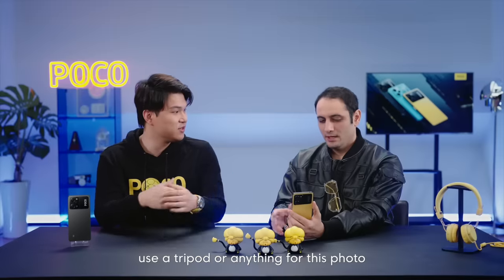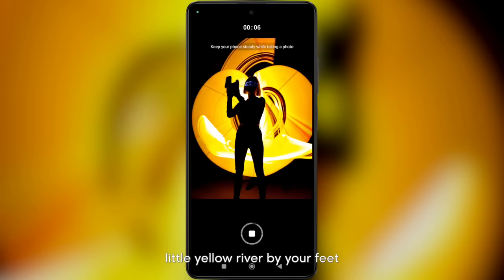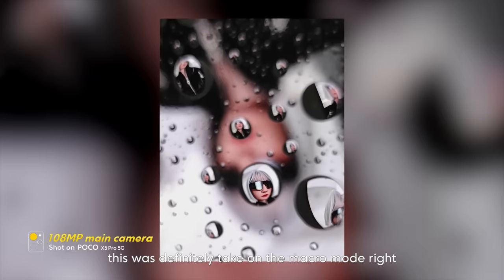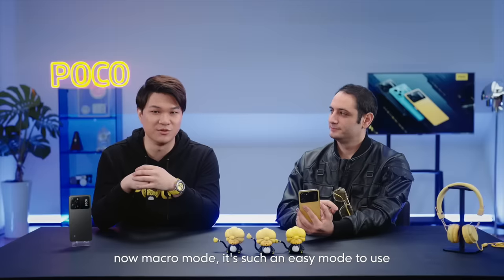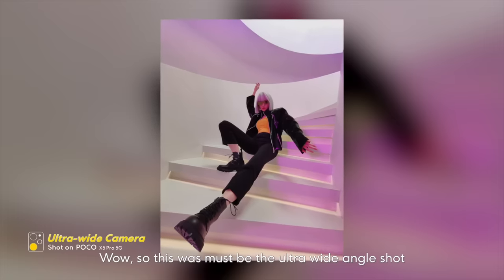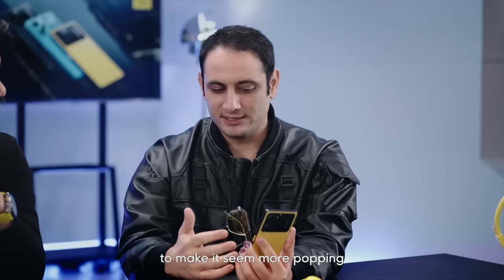POCO X5 Pro 5G | Futuristic Photography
POCOLab 's futuristic photography at your Fingertip